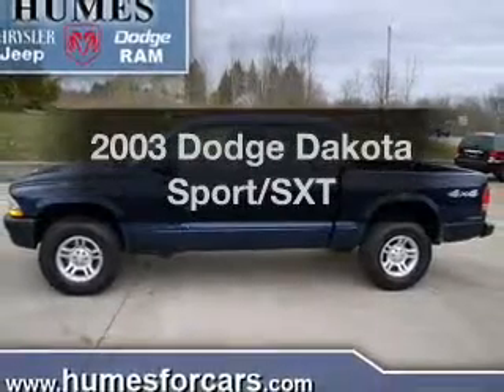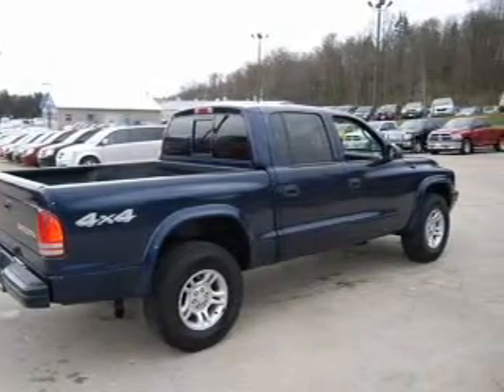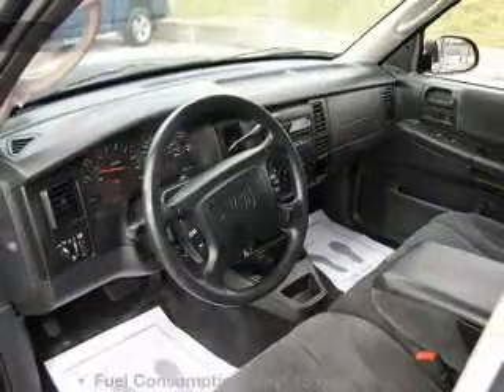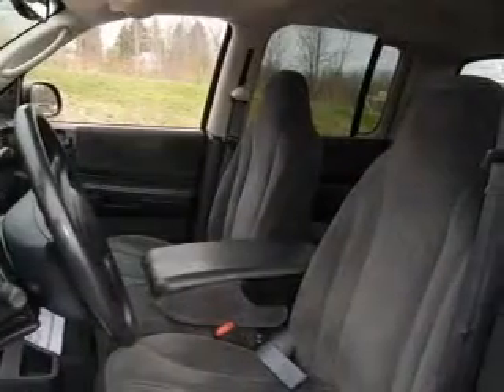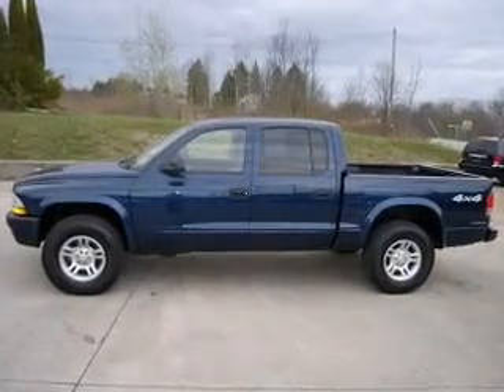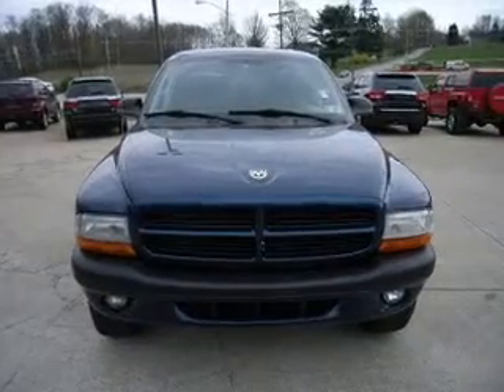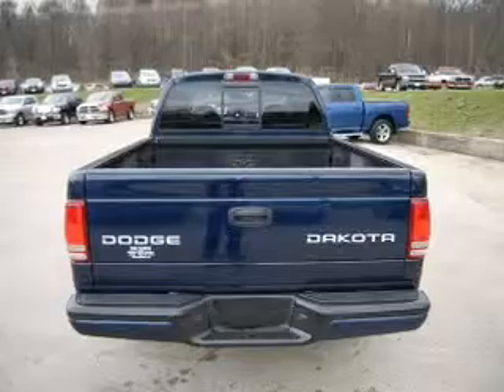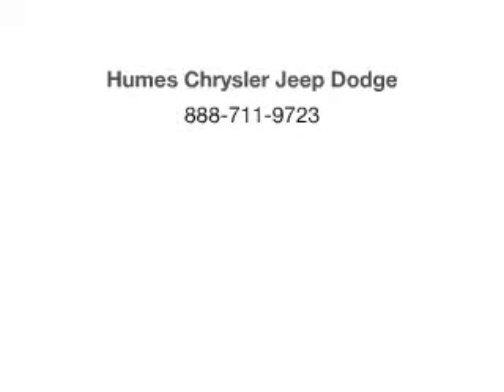2003 Dodge Dakota - WATERFORD PA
Year: 2003
Make: Dodge
Model: Dakota
Trim: Sport/SXT
Engine: 4.7 liter 8 cylinder 16 valve
Transmission:
Color: Blue
Mileage: 88486
Address:
1010 ROUTE 19 NORTH